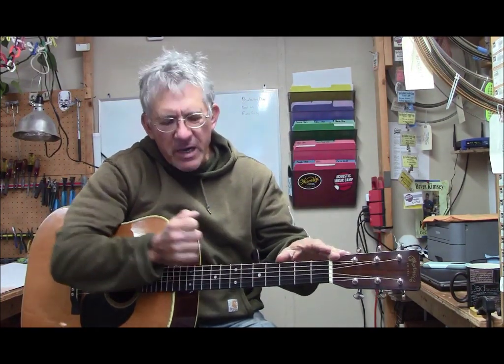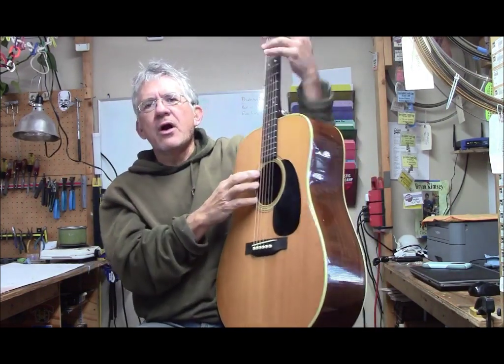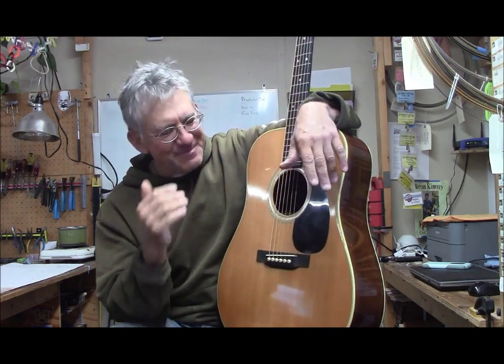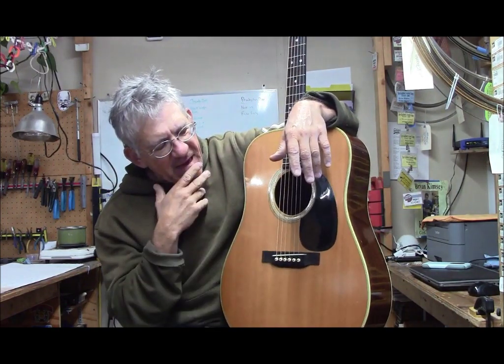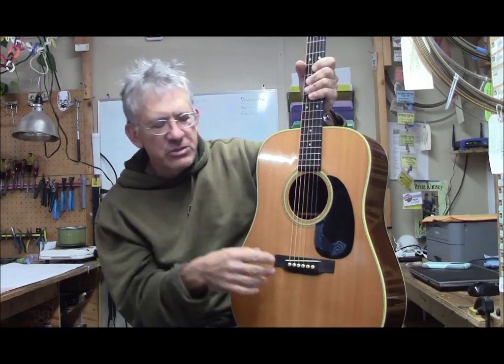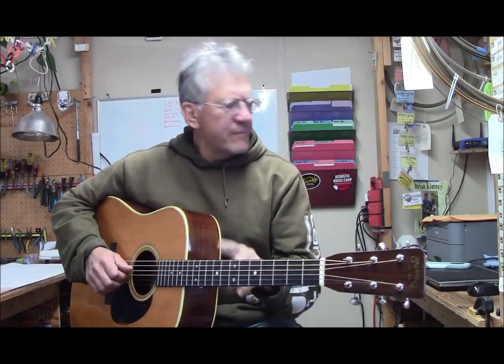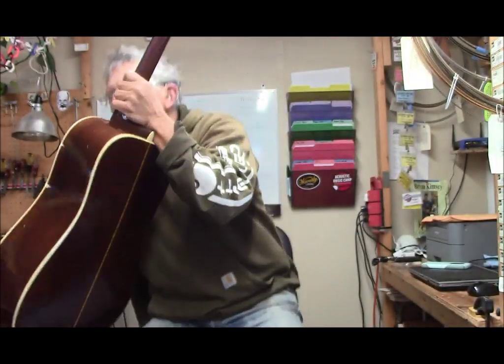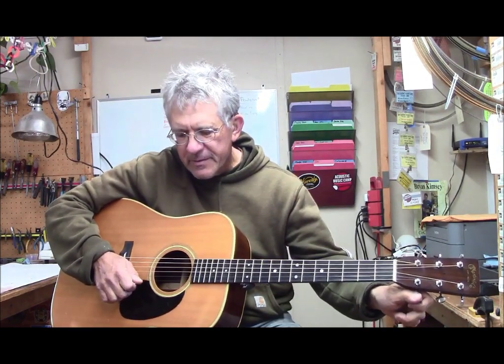1972 Martin D 28 overhaul: dealing with problems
Customer's 1972 D-28.  I talk a lot about the order things have to be done and what happens when one of the steps goes wrong and it throws all the other steps off.

Waverly tuners, respaced nut, new frets, bridge scoot, bridge with 2 1/4" spacing and long vintage saddle, scalloped, K&K pickup, Antique Acoustics pins.